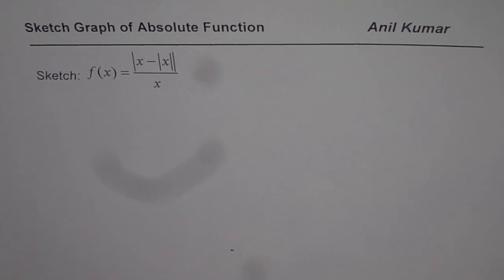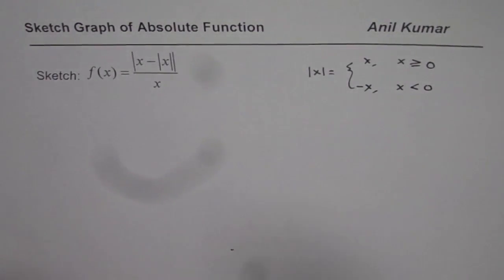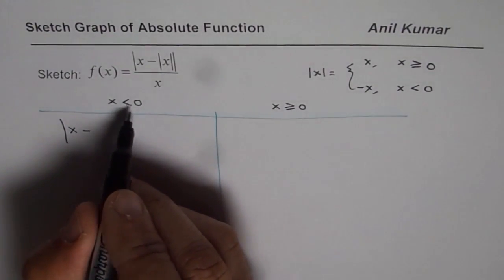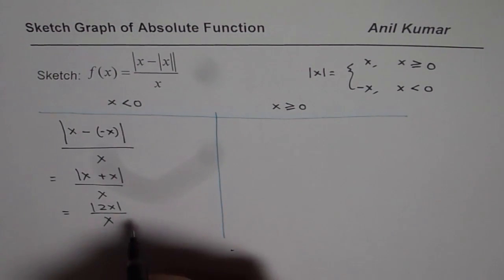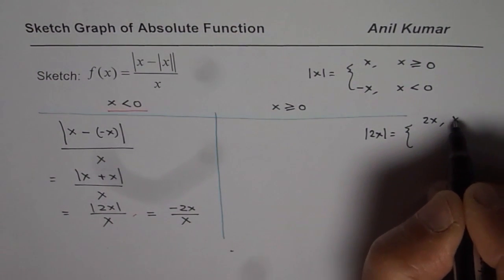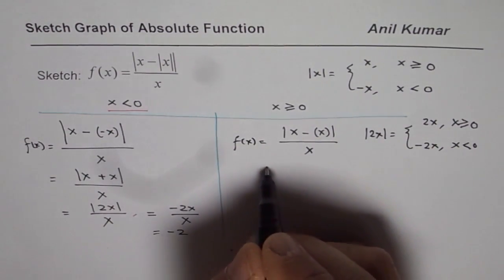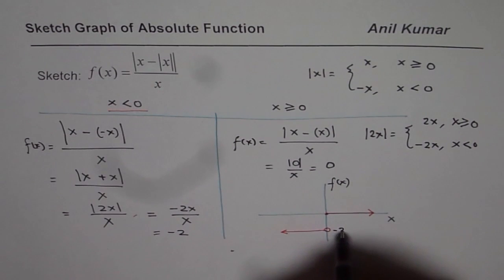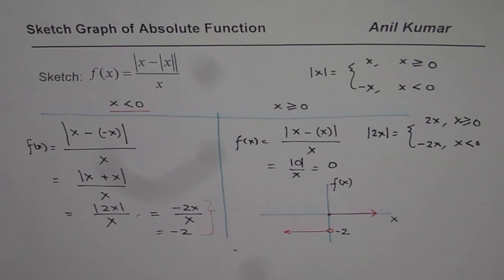Sketch Quotient of Absolute Function with Another Absolute Combination